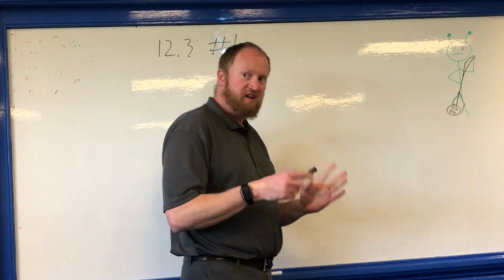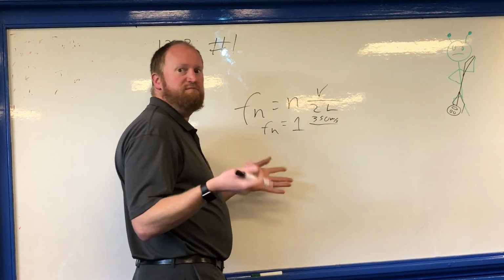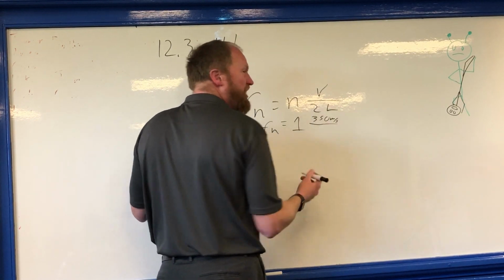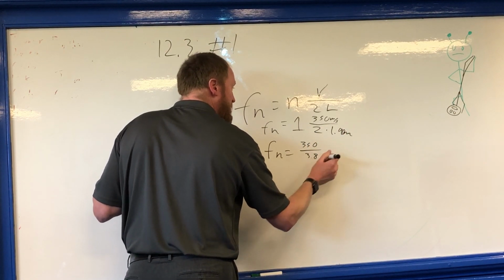12.3 Problem #1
The Aliens have finally decided what they want to do with you.  They are going to turn you into a stringed instrument.  After they remove your bones they think they can tune you so that the wave speed through your body is a perfect 350 m/s.  Assuming the length of your body remains the same, what would be the fundamental frequency of yourself as a musical instrument?